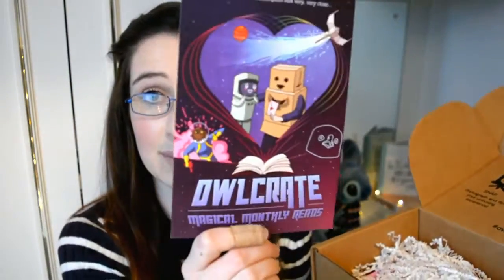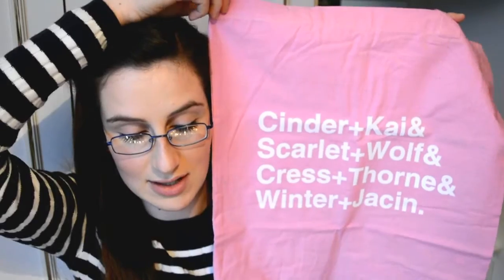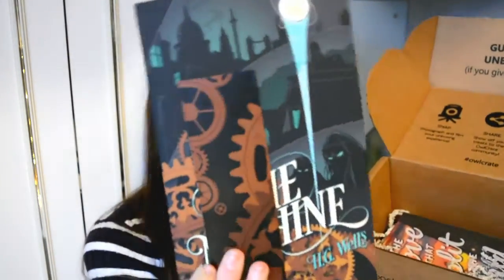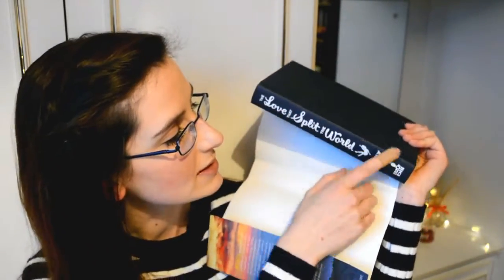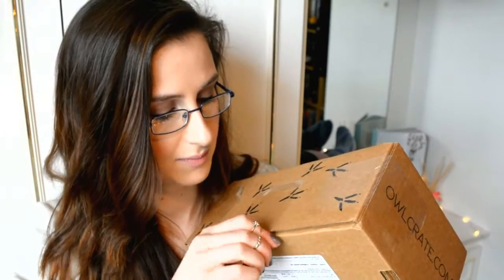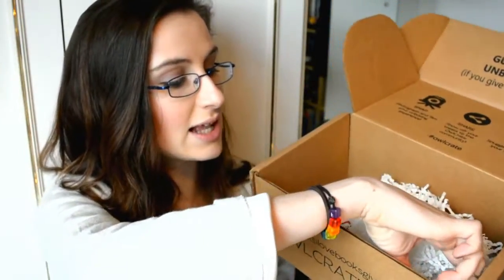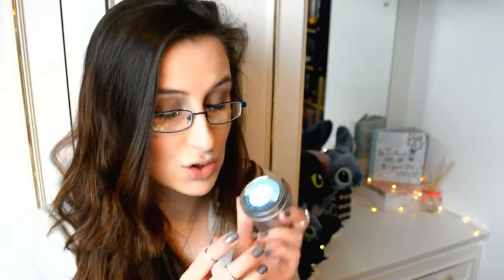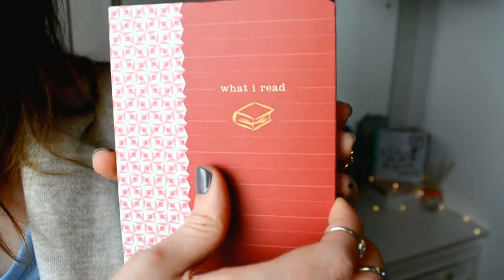February & December Owlcrate | Sci-Fi Love & Get Inspired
It's finally here the February OwlCrate box with an addition. The December Box. Thanks to OwlCrate, with a few left over boxes they discounted the left overs by 20% and sold them as a one off purchase. WHOOP!

The themes of these boxes are SCI-FI LOVE & GET INSPIRED. Check out the video above to see what cute little things I got.

It's such an amazing and creative idea for all you fans who love to read and enter new worlds.

Social Networks -

Social Networks -